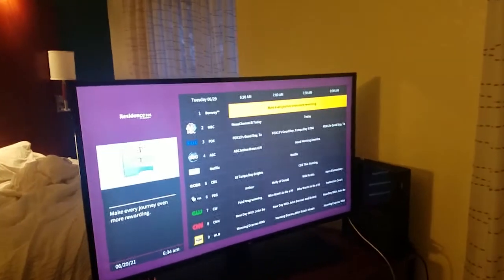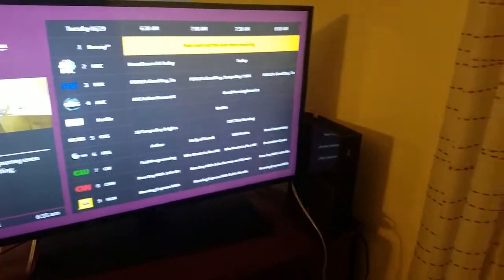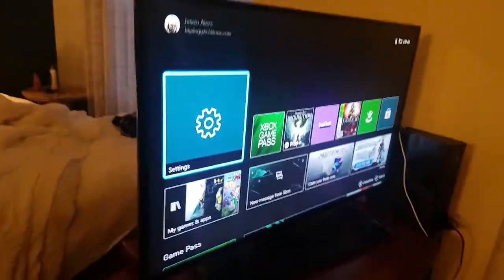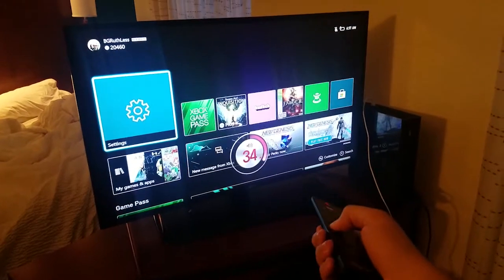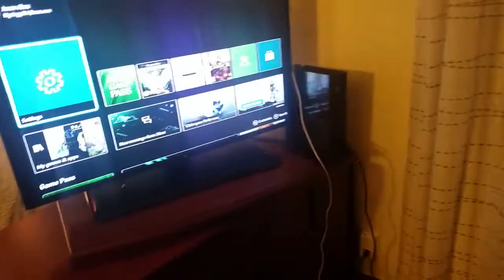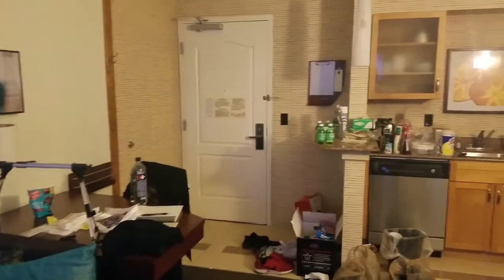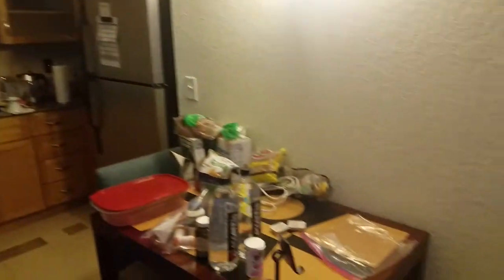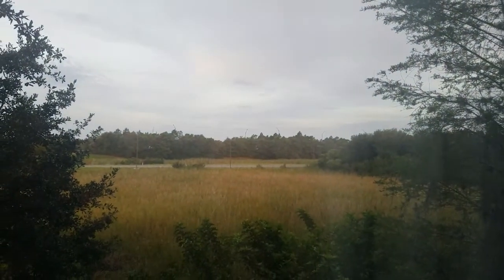How to set up a game console or laptop at the hotel (no input lag and volume controls)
This is how I fixed the input lag and got volume controls on the LGTV at the hotel. Especially if you were like me trying playing games with the volume too loud and didn't want to bother the neighbors.

This works with any HDMI device so Playstation 4 & 5, Xbox One (S, X, Series) Nintendo Switch, ect.

I'm staying at the Marriott so I'm not sure if all hotels use the same systems but I hope this helps fix.

My PC specs:
GRAPHICS: GeForce RTX 2070 Super
MEMORY: CORSAIR 16GB
MOTHERBOARD: ASRock Z490 Steel Legend
HDD: Samsung 970 EVO Plus SSD 250GB
2nd HDD: Samsung 860 QVO 1TB SSD
POWER SUPPLY: Apevia ATX-PR 800W
CPU COOLING: Noctua NH-D15